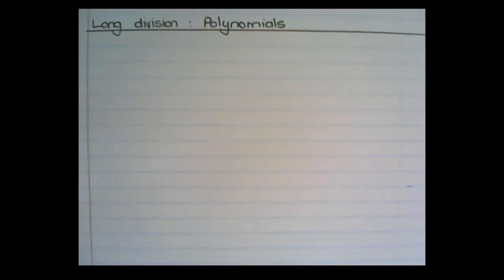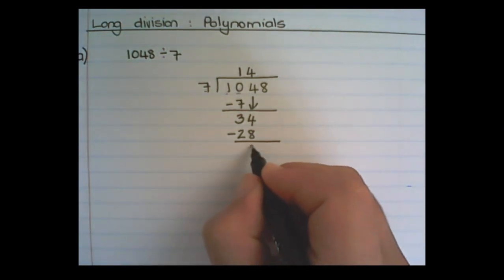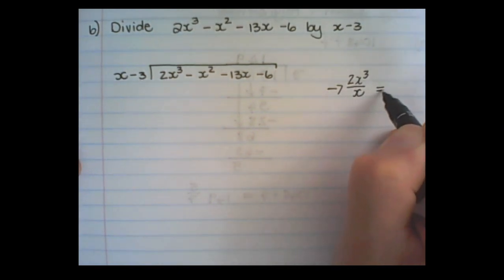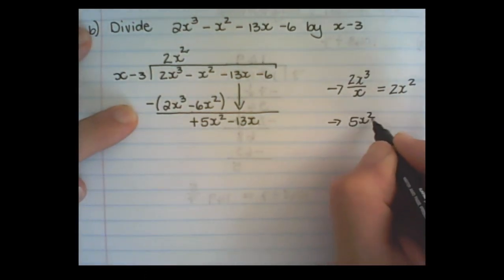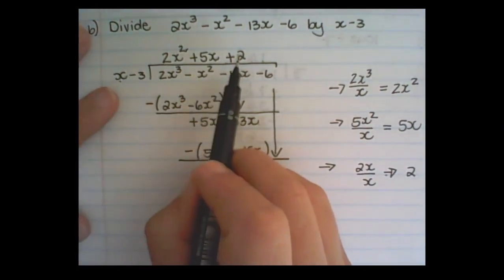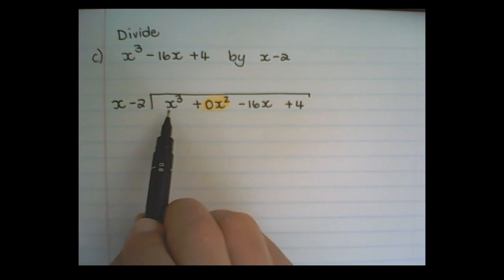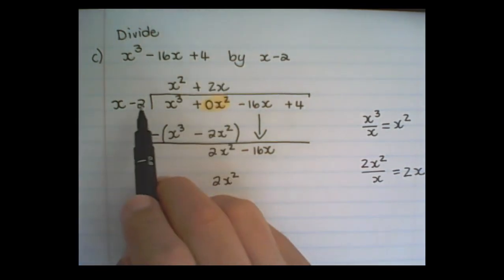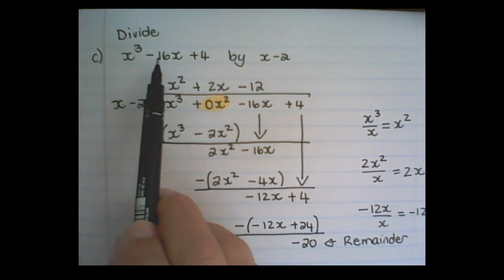Grade 12 Math - Cubic expressions - Long Division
In this video we learn how to do long division with algebraic expressions.